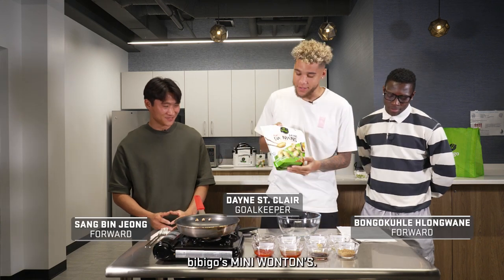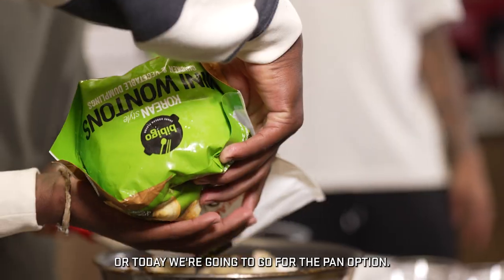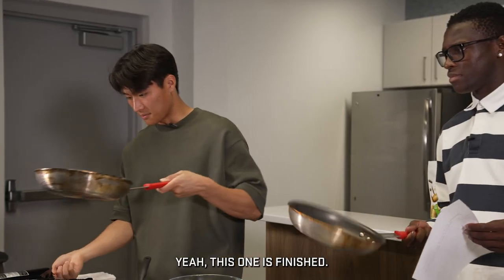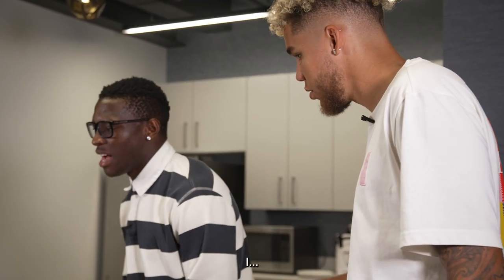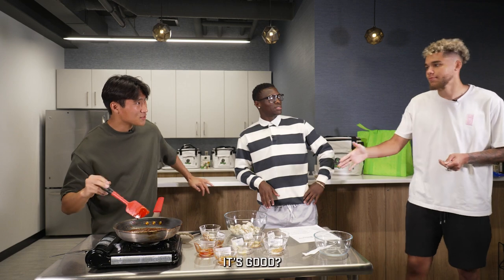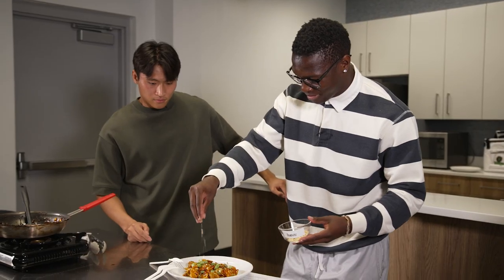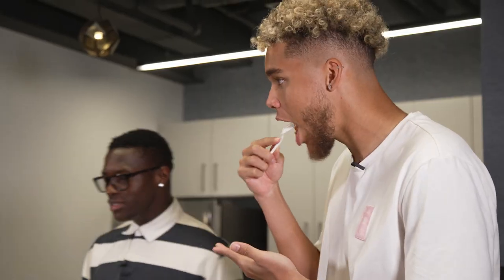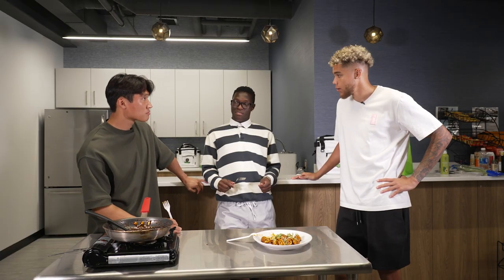Bongi, Dayne and Sang Bin Make Bibigo Mini Wontons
Bongi, Dayne and Sang Bin are back in the kitchen, now with 100% more pizzazz. This time, they're cooking up some Bibigo Mini Wontons. Presented by Bibigo.